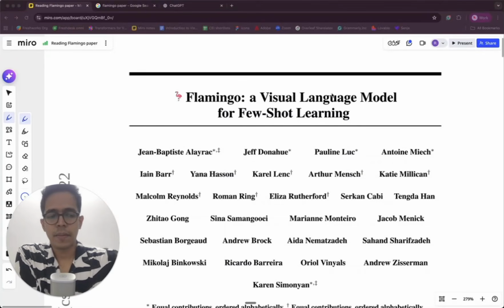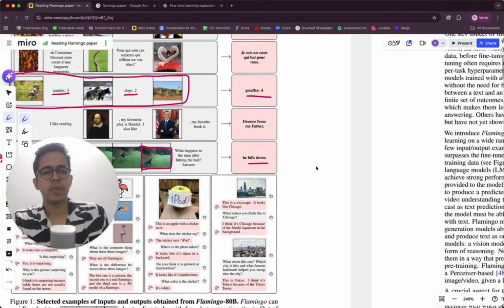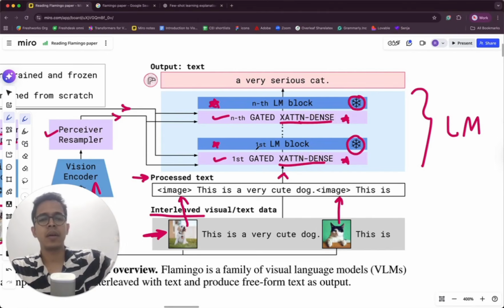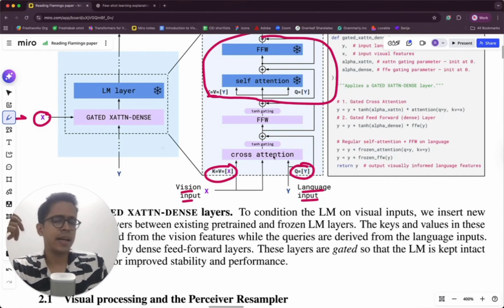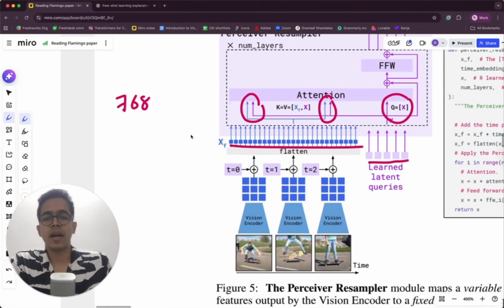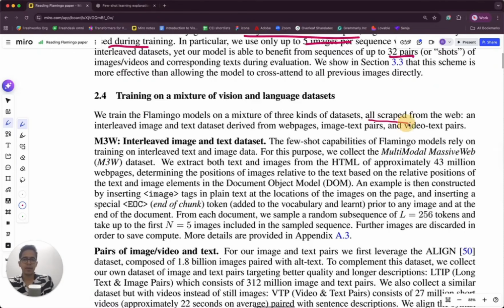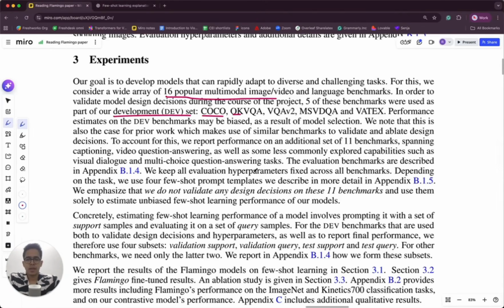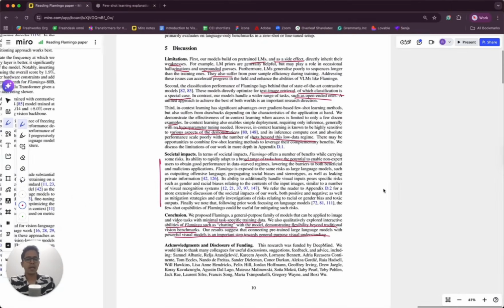Flamingo paper - Comprehensive dissection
In this video, I walk through the Flamingo paper end to end in a single, focused two-hour session, breaking down the ideas the way a researcher would actually read and understand a paper, rather than skimming for results or jumping straight to code. Flamingo is a vision language model that is interesting not because it is simply large, but because of the very deliberate architectural choices that make multimodal reasoning practical at scale, and this session is about understanding those choices clearly.

This video is part of the Reading Research Papers series, where the goal is to slow down, read the paper carefully, understand the motivation behind every design decision, and connect the math, architecture, and training strategy into one coherent mental model. We discuss why Flamingo separates vision and language encoders, how frozen pretrained models are used effectively, how cross attention is introduced in a controlled way, and why this design enables strong few-shot and in-context learning without full end-to-end retraining.

Instead of treating Flamingo as a black box, the session focuses on how information flows through the model, how images are injected into a language model using gated cross attention, what problems this solves compared to earlier VLMs, and what tradeoffs are being made in terms of flexibility, compute, and scalability. The discussion also connects Flamingo to broader themes in multimodal learning, such as modularity, parameter efficiency, and the shift away from training everything from scratch.

If you are a student, researcher, or practitioner who wants to build the skill of reading modern AI papers properly, understanding not just what works but why it works, then this video will be useful. No hype, no buzzwords, just a careful dissection of one influential paper and the ideas behind it.